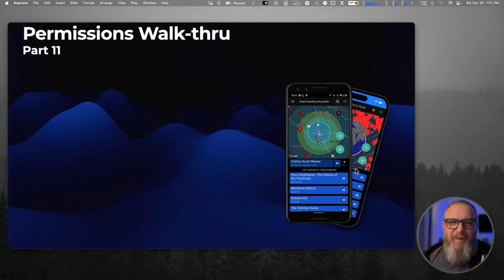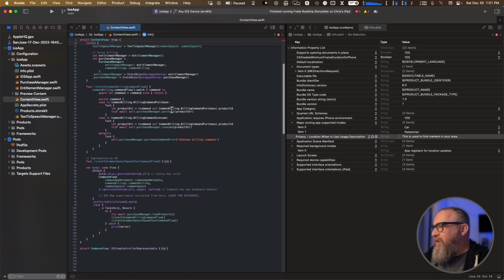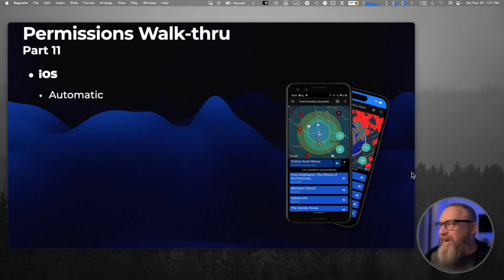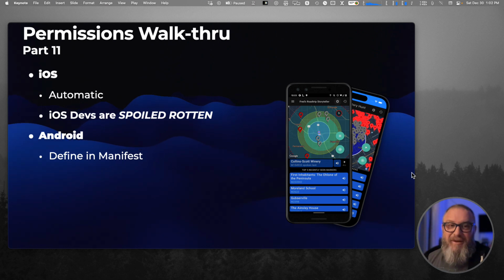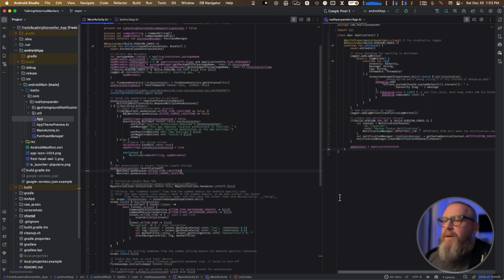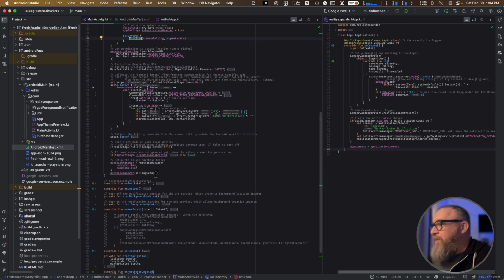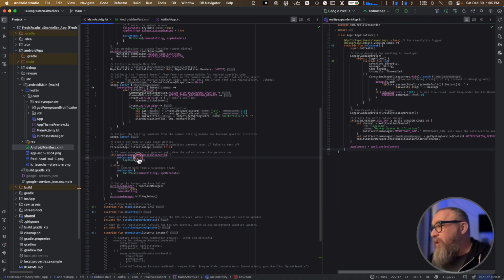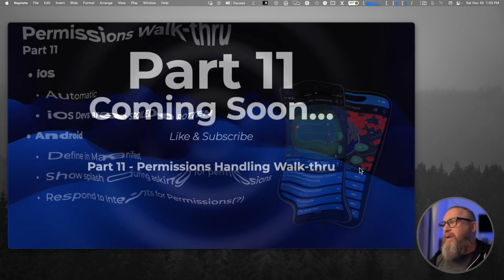KMP Proof Of Concept - Part 11 - Permissions handling walthru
Chris Athanas gives a walk-thru of the Permissions handling in the Kotlin Multi-Platform KMP app "Fred's Roadtrip Storyteller" for iOS and Android.

It has a shared codebase written 99% in Kotlin. UI is shared and written 100% in Compose.